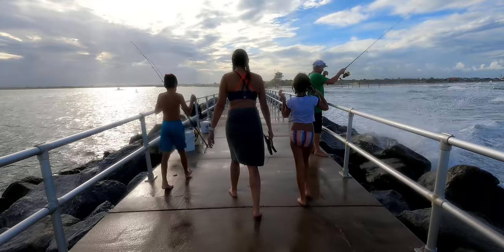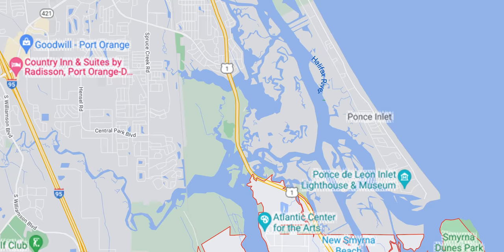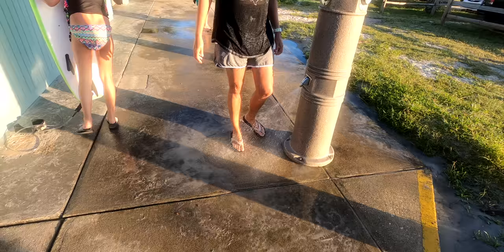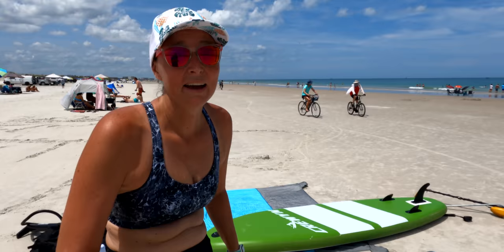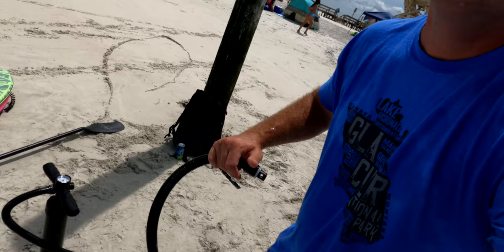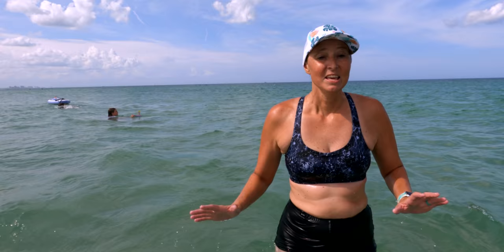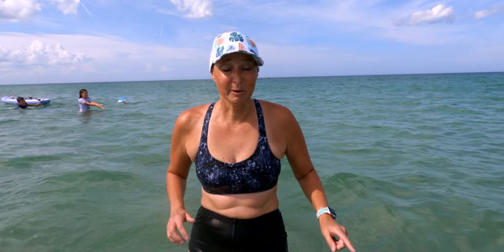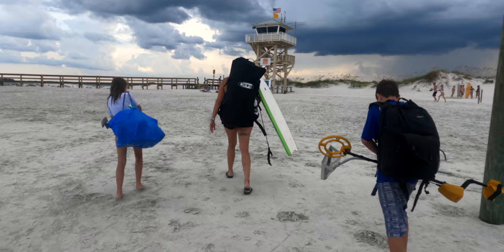The Best Beach You've Never Heard Of (The Locals SECRET🤫)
We take to you one of the best beaches. This is where the locals go and where many pro surfers come to catch some waves. There's something for everyone here whether you like water sports like paddle boarding or surfing, OR if you want to fish on the Jetty, or just relax on the soft white sand. ⬇️⬇️ Click Show More ⬇️⬇️

We love the beach at Ponce Inlet in Florida and it's become our "to go" beach when we are at our home base.

Products featured in today's video:
👉🏻 Bluetti Power Station
(Bluetti sent us this power station to check out - and we’re loving it so far!)
👉🏻 Set Power Portable Fridge

Jerry Coleman - Angell Family Adventures - Brenda Sanders - Skip Cissna- Cindy Mathis - Joyce’s Journey- Raquel  - Kay Ault - JaMBeans - Micheal McCall - Five2Go - Kris Stanzione  - ChristopherDelarue - Belinda Hupp - Mary Billeck - Mike Ward - Marie Rosen - Regina Lovetere - YOUR NAME HERE! ➝ Join our Grateful Glamper Insiders!

Grateful Glamper
1631 Rock Springs Rd #359